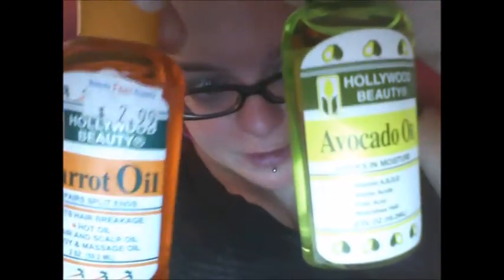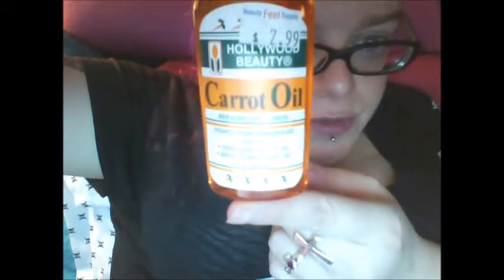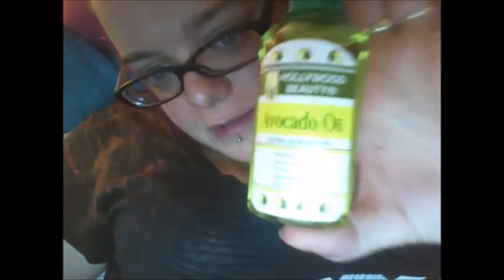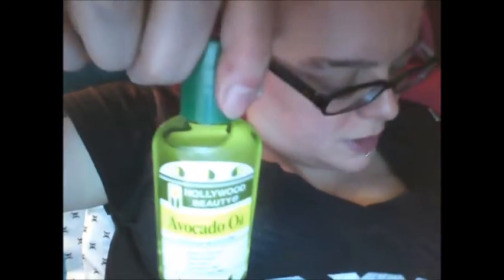Hollywood Beauty Review and Biosilk Review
Carrot Oil, Avocado Oil and Biosilk review :)